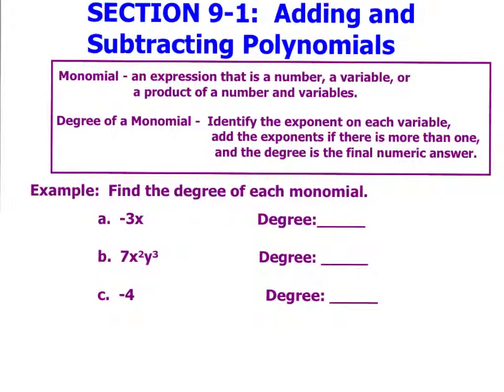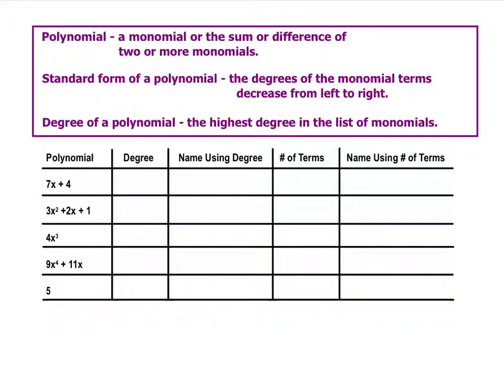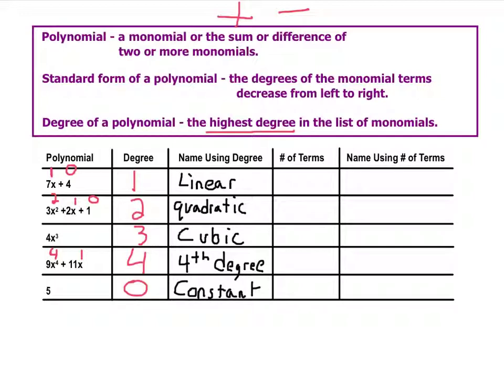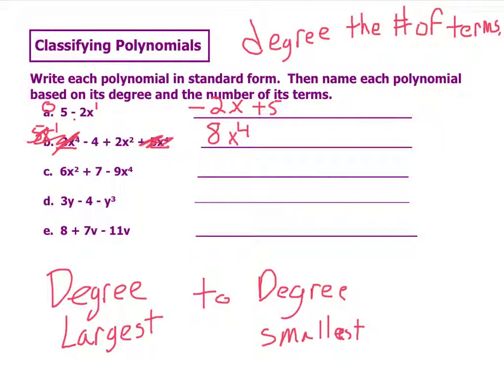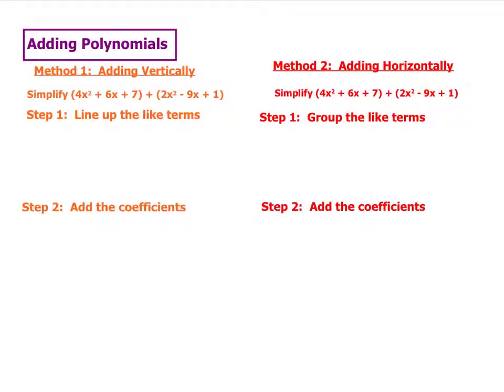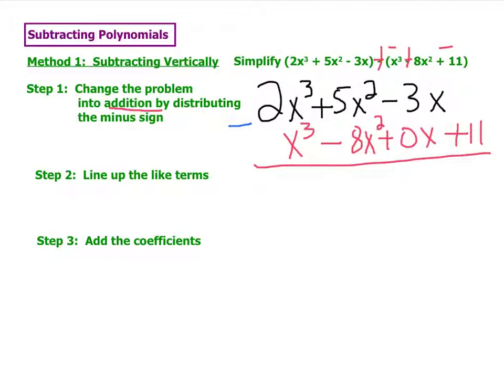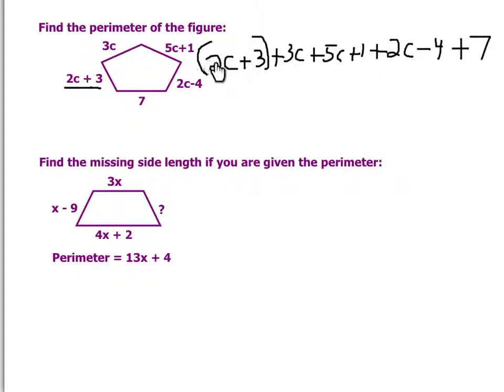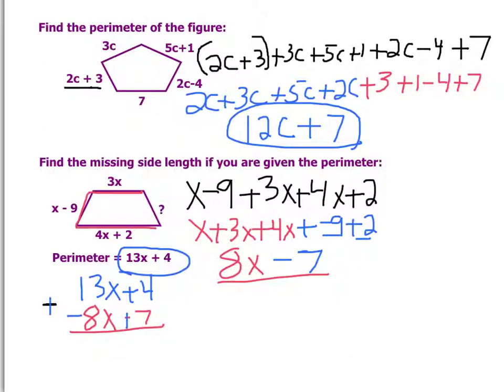ph 9 1 addsub polys